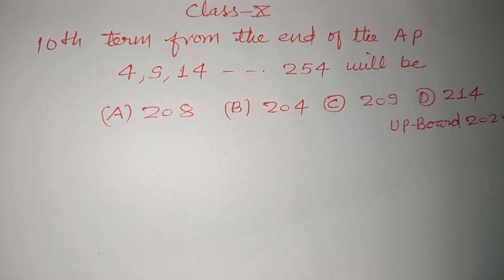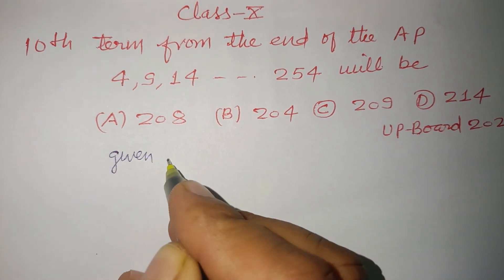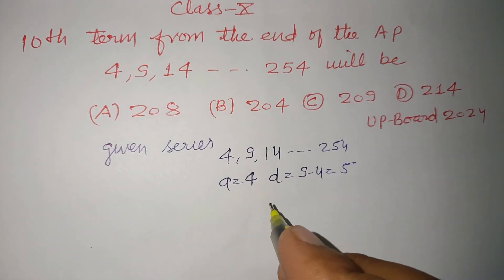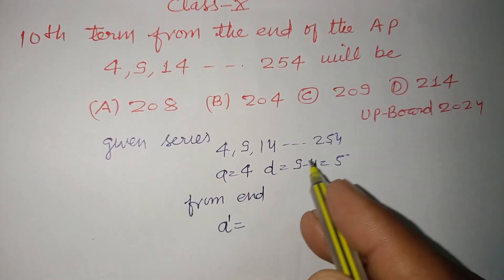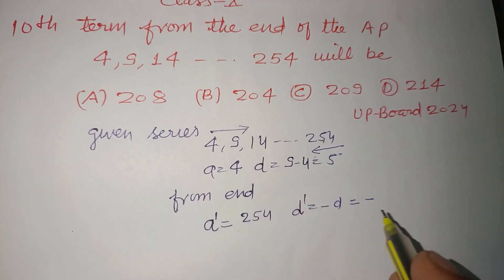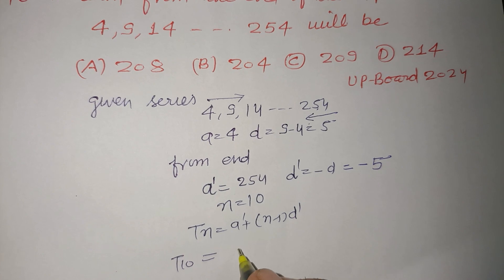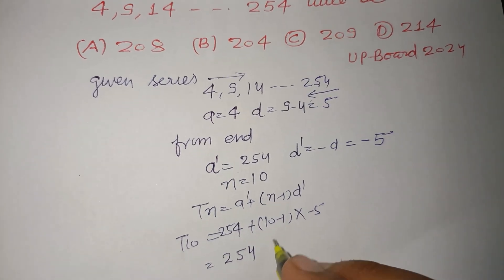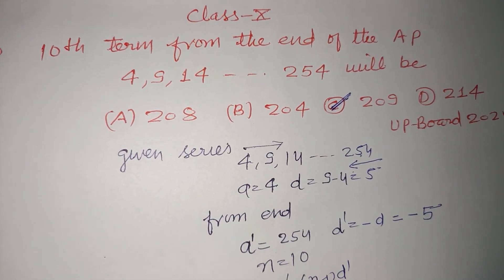10th term from the end of the AP 4,9,14,.....254 will be | class 10 maths | arithmetic progression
10th term from the end of the AP 4,9,14, 254 will be | class 10 maths | arithmetic progression|